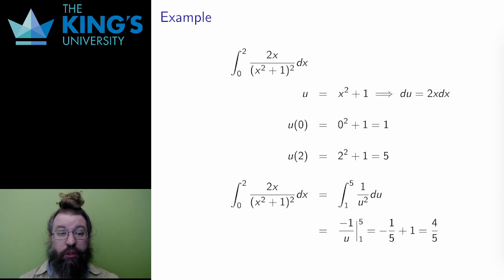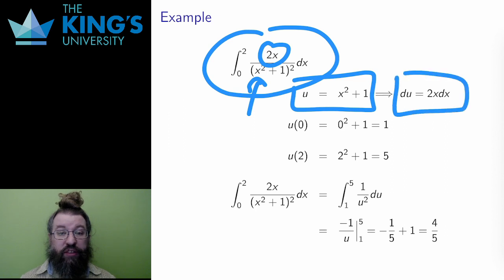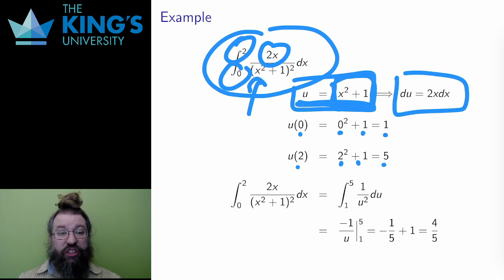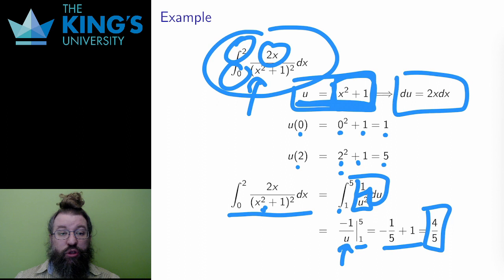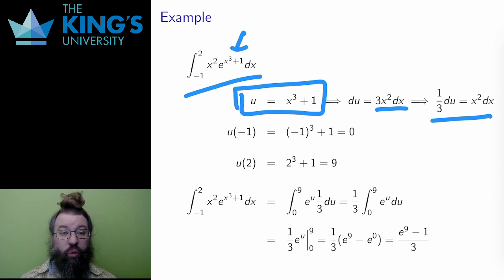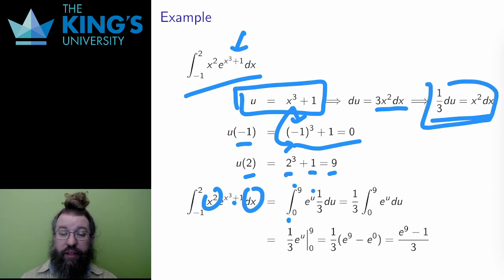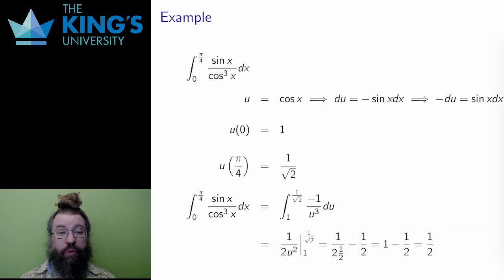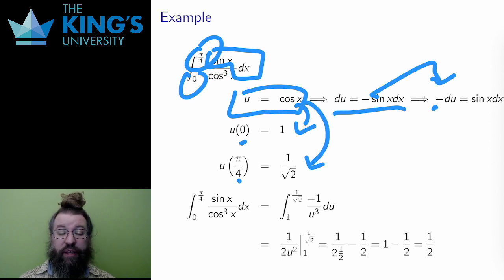Math 200 Week 9 Video 2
Substitution Rule for Definite Integrals